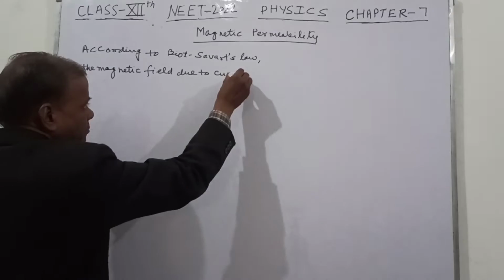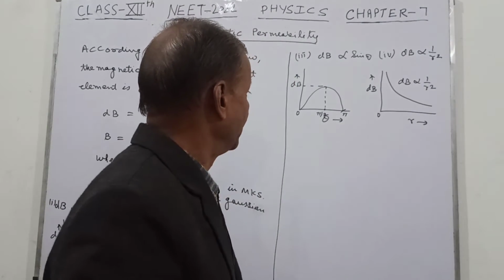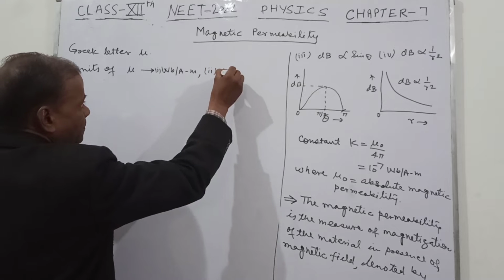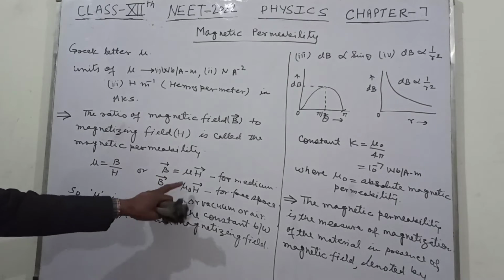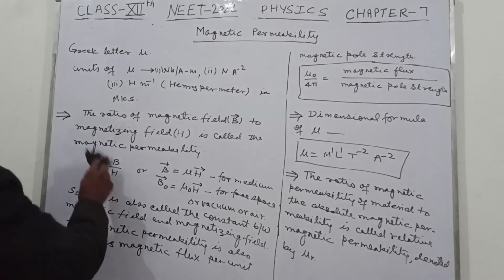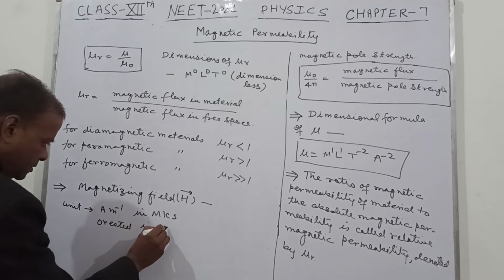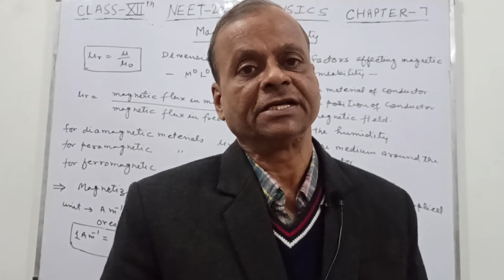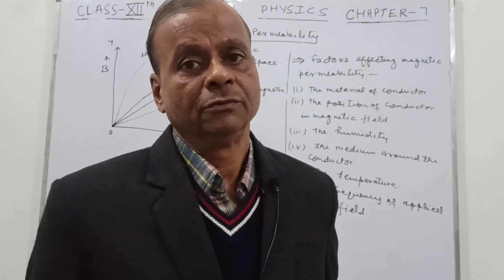MAGNETIC PERMEABILITY CLASS- 12th NEET- 2022 CHAPTER- 7